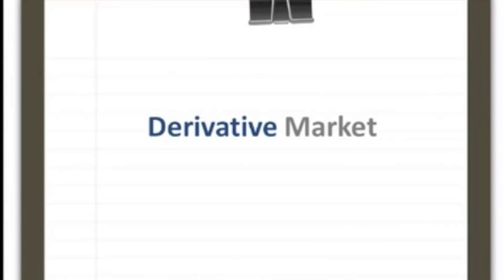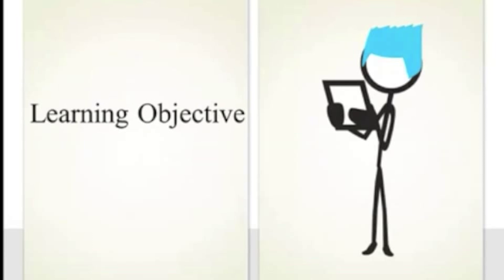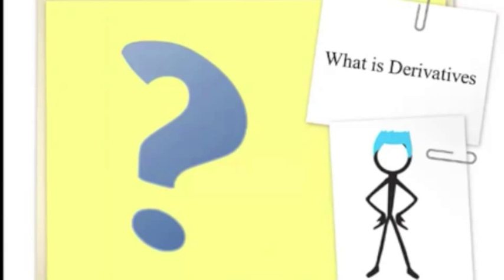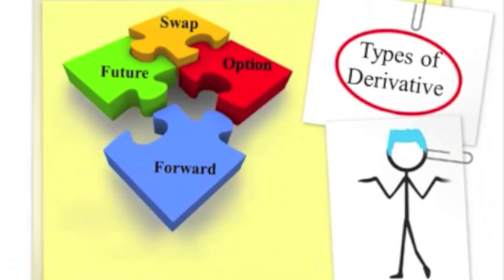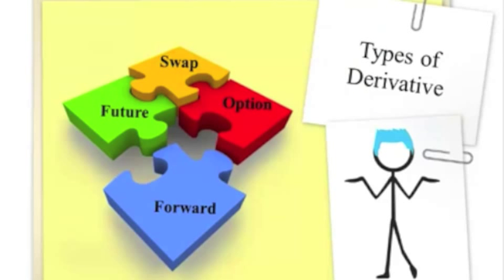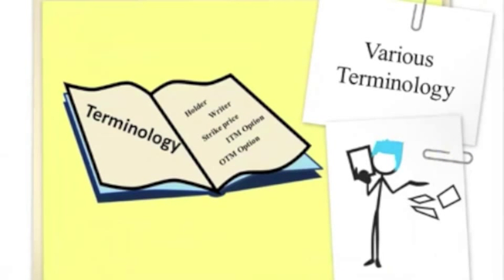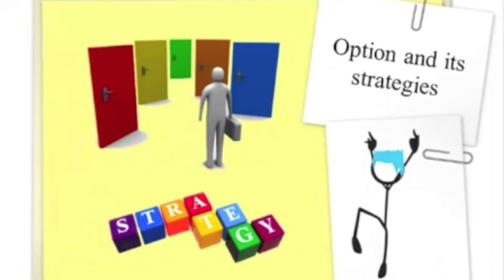Derivatives for Beginners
This a preview of the course available on Gyaanexchange.com:-

A practical, pragmatic approach is adopted throughout the course.

This course will enable you to understand the following:

-Nature of derivative market
-Market players who are involved in derivative market
-Risk involved
-Various types of derivative instruments and
-Various terminologies associated with derivative market.

In this course, you will learn the following:

-Derivative market and its types
-Understand different risk associated with derivative market and ways to mitigate them
-Understand in excel different option strategies that one can use to build up a portfolio
-Gather data from different websites in order to make an option strategy graph and learn how to analyse the graph

We will also learn to excel the different option trading, strategies that an investor can use to build up a portfolio. This will help you to identify and then mitigate the risk involved in the portfolio.

Derivatives are totally different from securities. They are financial instruments that are mainly used to protect against and manage risks, and very often, it also serve for arbitrage or investment purposes, providing various advantages compared to securities. Derivatives come in many varieties and can be differentiated by how they are traded, the underlying they refer to, and the product type.